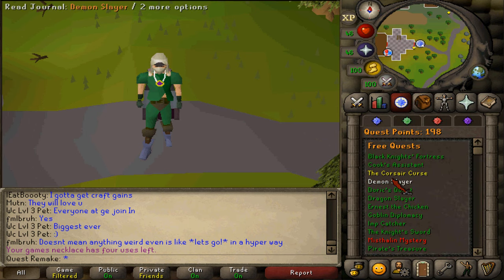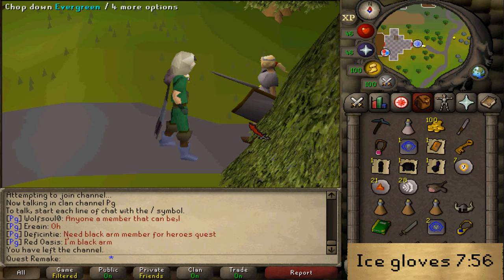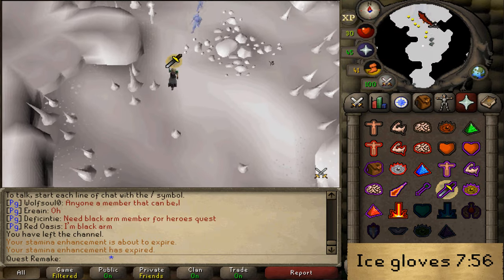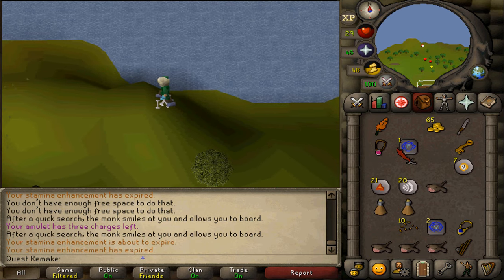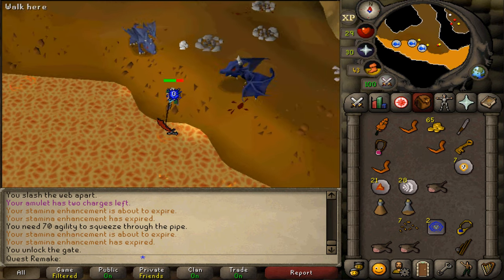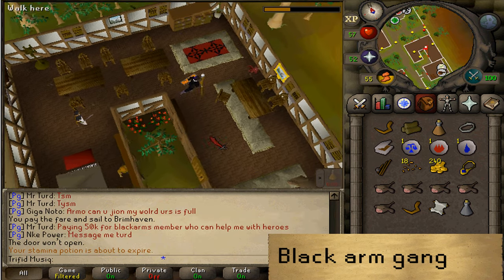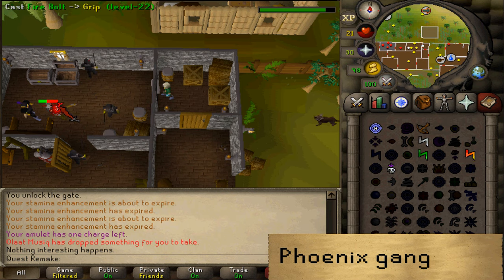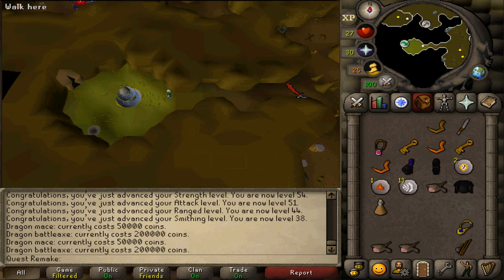[Quick Guide] Heroes' quest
items needed:
 - pickaxe, harralander potion (unf)
 - A regular fishing rod and some bait or some gp to buy them during the quest

- If you want to complete a wilderness hard diary task during the quest; you’ll also need
a knife to cut some web, some food to pass aggressive monsters and possible other players

- If you don’t want to fish the lava eel in the wilderness, you’ll need
 --- an anti-dragonfire shield and either, 70 agility or a dusty key (which you can obtain during)

- You’ll also need to have a partner of the opposite thieving clan from the Shield of Arrav quest. Your partner can have this quest completed already and would still be able to help you. If you don’t know anyone who can help you or you don’t have an alt: Join the cc “osrs soa” and ask around

- The black arm gang member:
 --- a black full helm, platebody and platelegs (trimmed armour does not work)
- The phoenix gang member:
 --- magic or ranged method to kill a cb22

recommended:
 - 3 stamina pots with weight reducing clothing
 - weapon to kill a solely melee using cb 111 OR ice gloves
 - food to pass various monsters around up to cb 111

Teleports:
- 1 Port Sarim
- 1 Lava maze or Taverly dungeon (from Entrana)
- 1 Brimhaven
- 2 Varrock
- 1 Back to Heroes’ guild
 - 1 quest completion

Quests: Shield of Arrav, Lost city, Merlin’s crystal, Dragon slayer and +55qp
skills: 25 herb, 50 mining, 53 fishing and cooking (all are boostable)

0:00 - Intro
3:06 - Start and Ice gloves
7:56 - Item 1/3 Fire feather
10:46 - Item 2/3 lava eel
15:10 - Item 3/3 master thief armband
16:51 Black arm gang
18:13 Phoenix gang
19:35 Black arm gang
20:07 Phoenix gang
20:29 Candlestick
22:20 - Finish